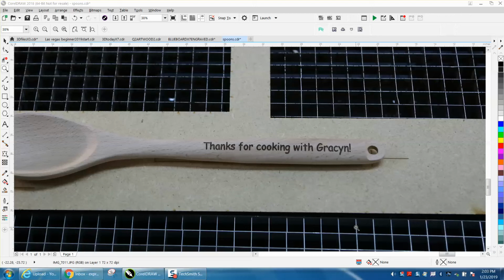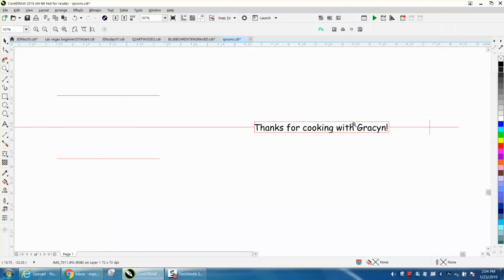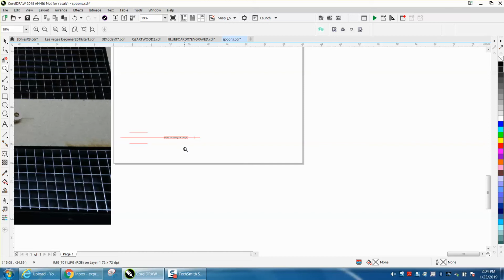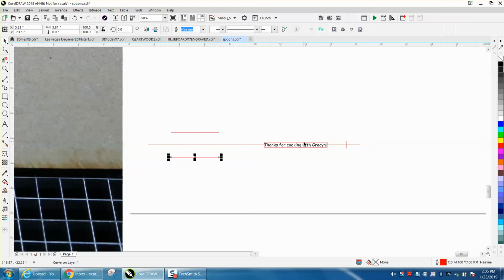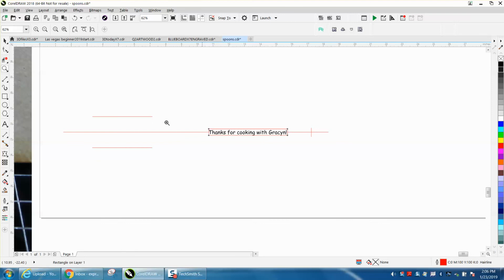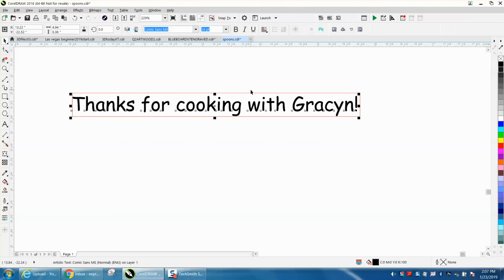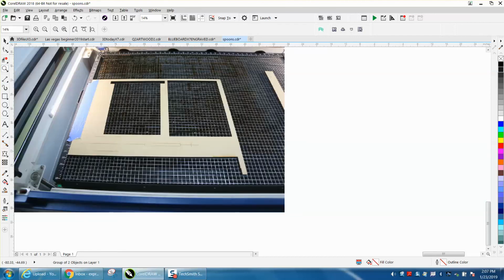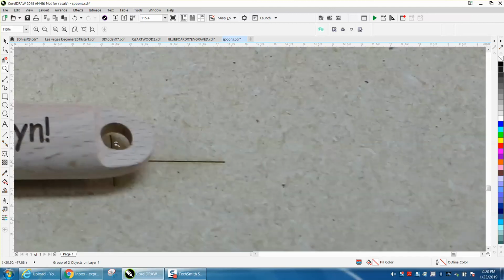Laser Tips & Tricks placement of Item EASY Jig